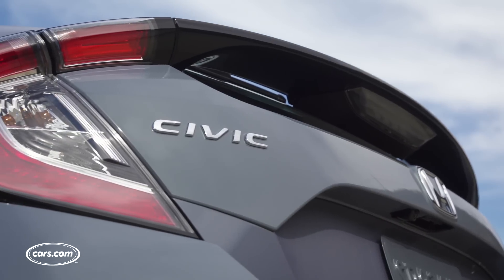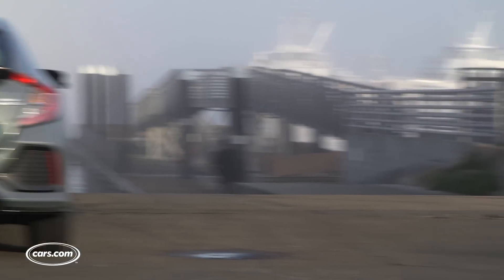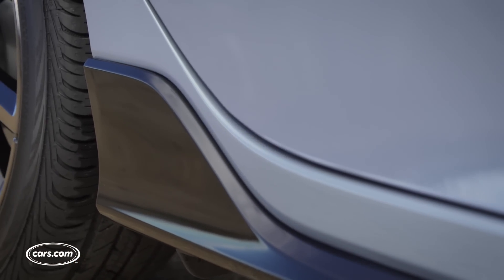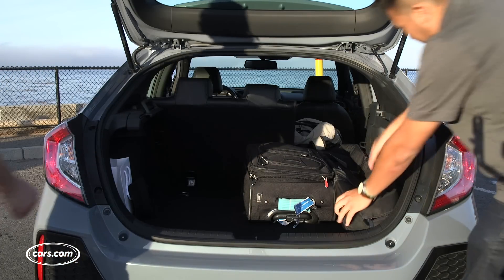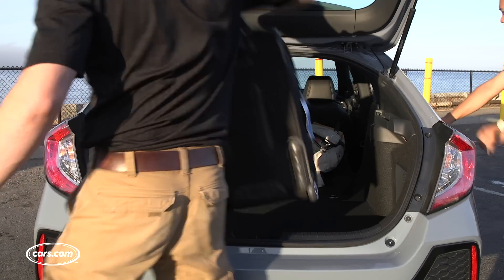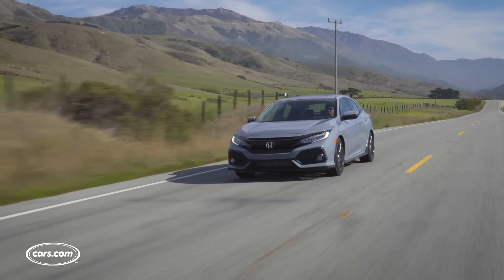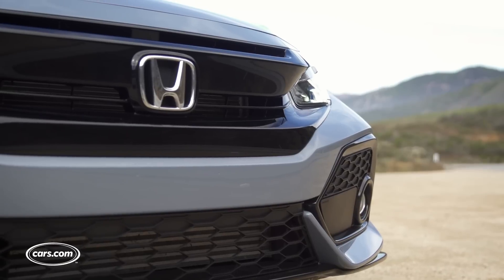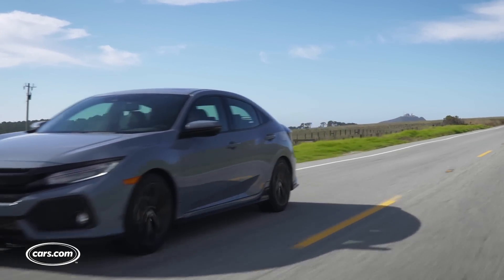2017 Honda Civic Hatchback Review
Honda's popular Civic comes in three flavors: sedan, coupe and — the newest model — hatchback. Although the hatchback may look similar to the sedan at first glance, there are major differences between the two, starting with two exclusive trim levels for the hatchback: Sport and Sport Touring. One other obvious difference is its rear styling: A shorter rear overhang means the hatchback is 4.4 inches shorter than the sedan, making the rear wheels appear closer to the car's end. The hatchback also provides easier access to the cargo area, which is bigger than the sedan's. Watch the video for more. Produced by Matt Avery.